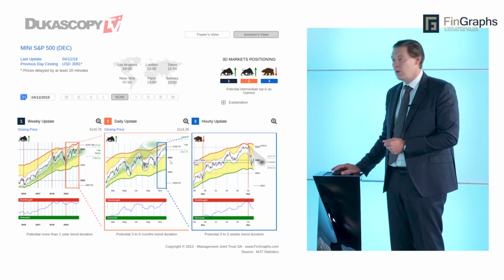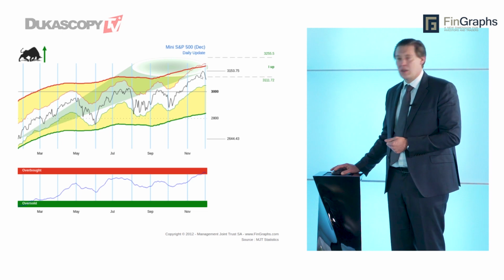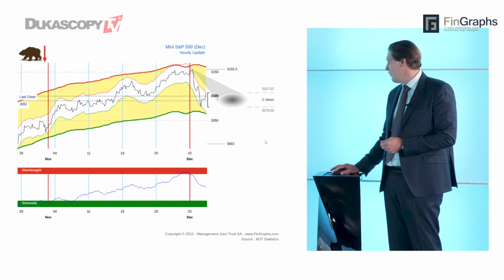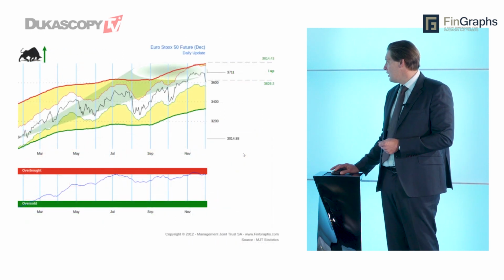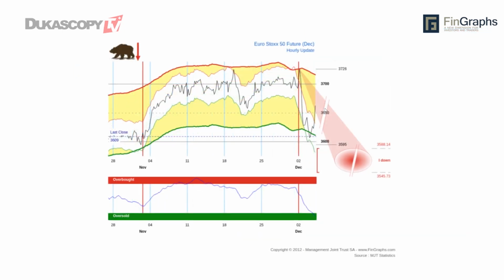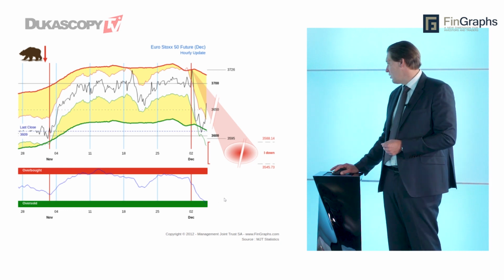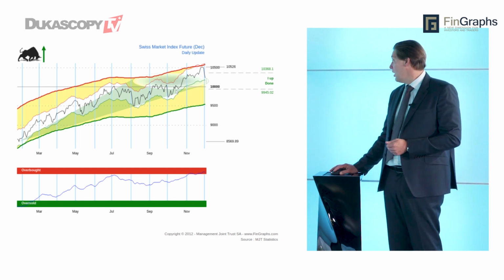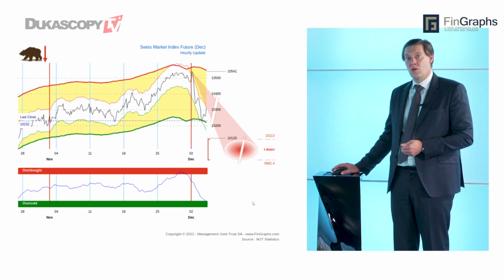Equities – Temporary Correction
Following the new highs on many markets made during November, as well as 3 months of the uptrend since late August, or 11 months since last December, global equity markets were/are due for a bit of a correction. We expect it to last into mid/3rd December, eventually into early January, with 3-4% of additional downside risk. Following that, Equity markets should resume higher into mid/late Q1 2020, perhaps into the Summer, Jean-Francois Owczarczak, Director, FinGraphs.com.